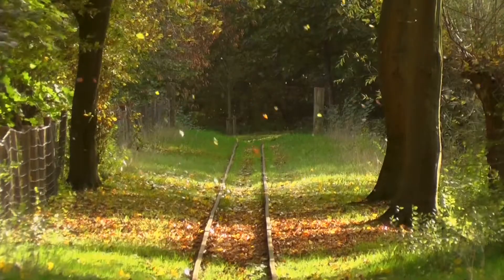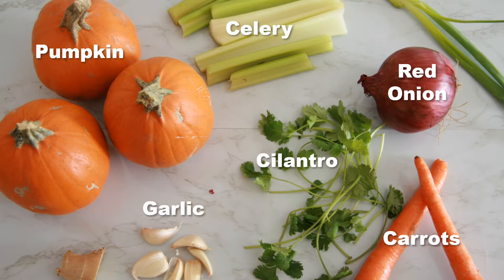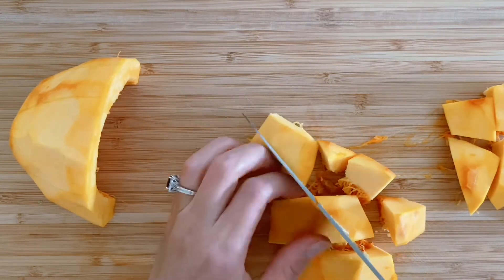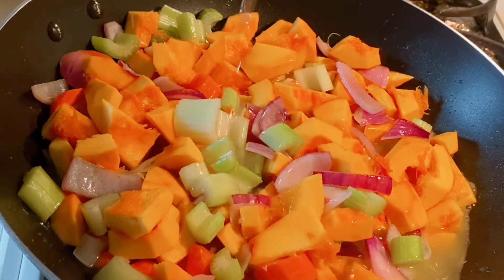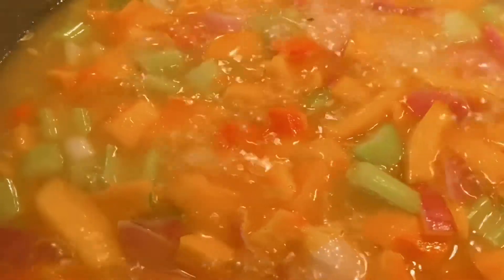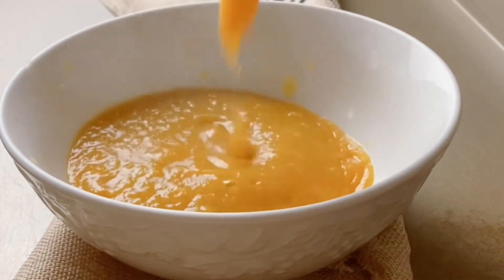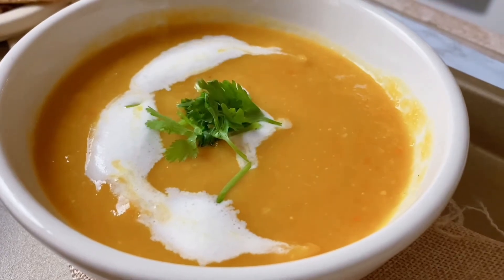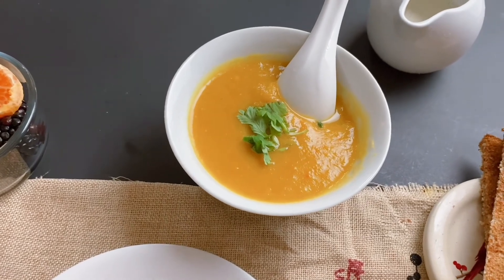Creamy Pumpkin Soup Recipe |Best for weight loss |Easy & Delicious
Enjoy this creamy pumpkin soup meal on a cold rainy day to warm your body and soothe your heart.
It is healthy, delicious, and best for weight loss in fall and winter.